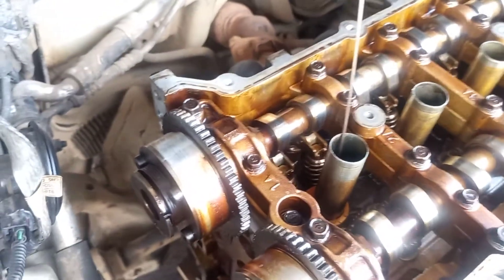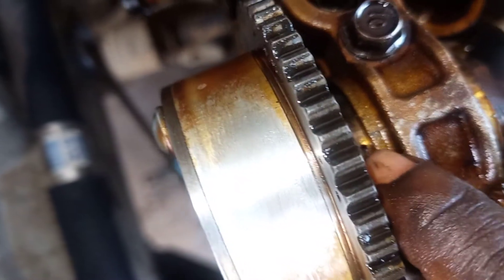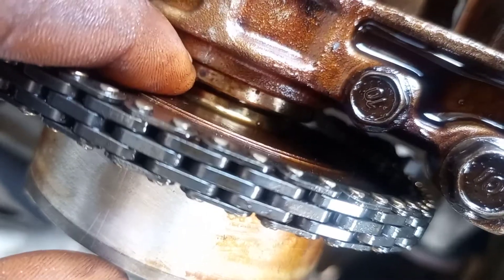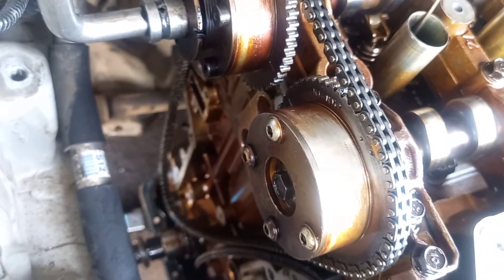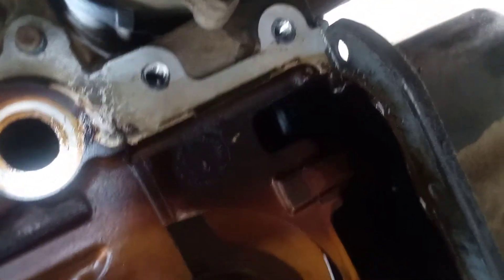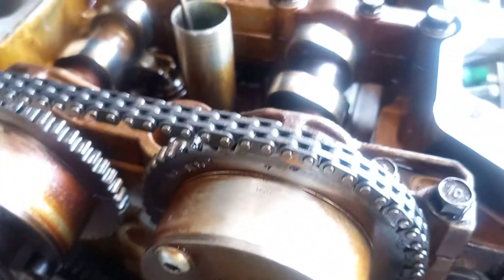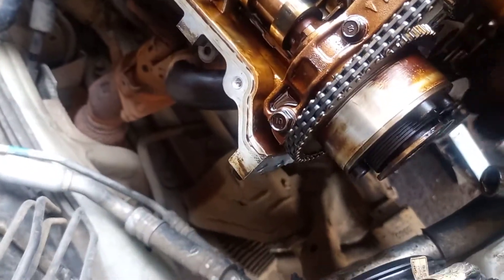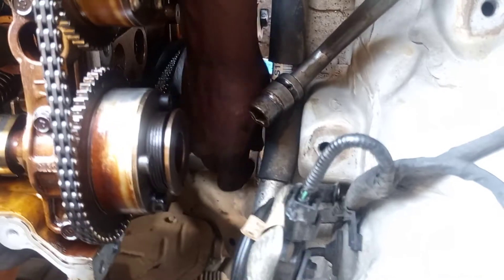Hyundai Elantra 2012 engine timing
the video is about the timing of Hyundai elantra engine .How to reset the timing chain in an easy way, the camshaft marks and point and the crankshaft point